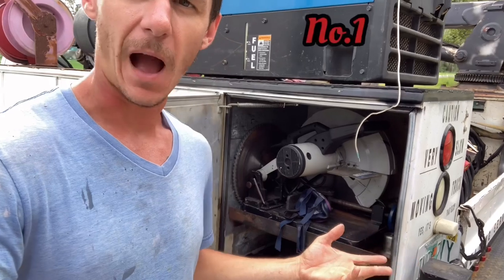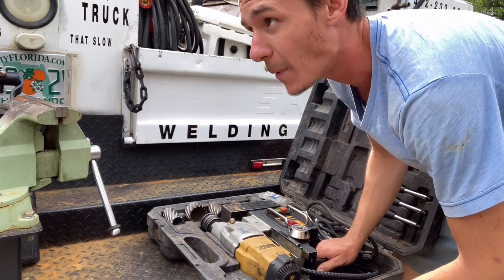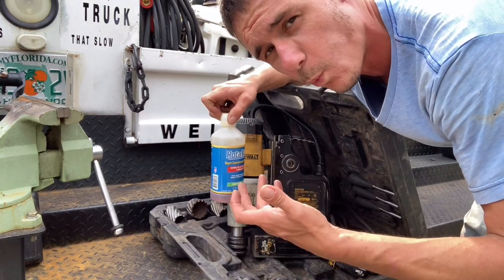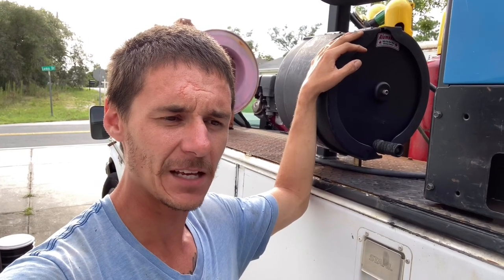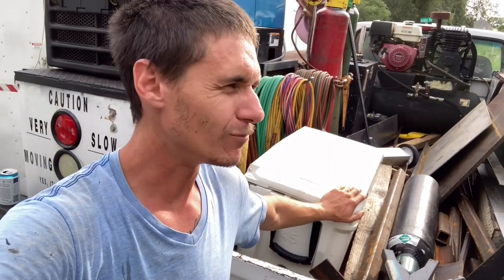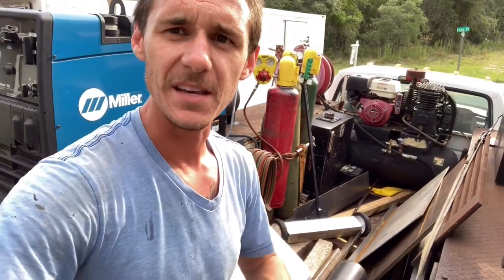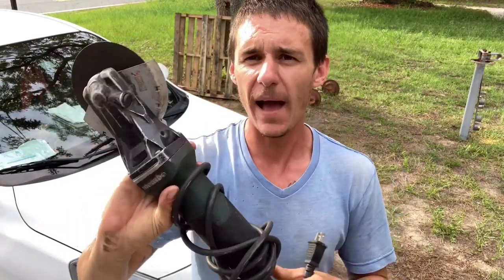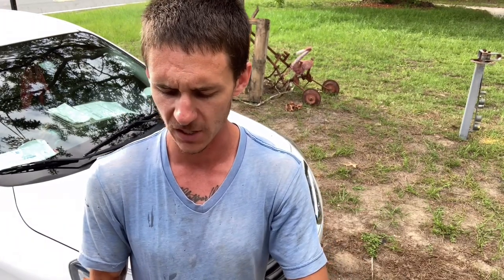Top 5 tools EVERY Mobile welder should carry!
weldingtools mobilewelder weldingservice These are tools that absolutely changed my business! They made me more effective, more efficient and helped me make more money! None of these company’s give me anything for shouting them out, I simply love these tools!
These are the best tools in my opinion, in there class. I give you a short review and of course my thoughts on each tool I consider to be my top 5. If you aspire to become a welder as well as business owner, I suggest you consider a purchase of any of these that might suit you.

Here are a few links to a few of the tools I use

Evo chop saw

Land works cooler

Dewalt mag drill

RotaMagic cutting fluid

Metabo grinder